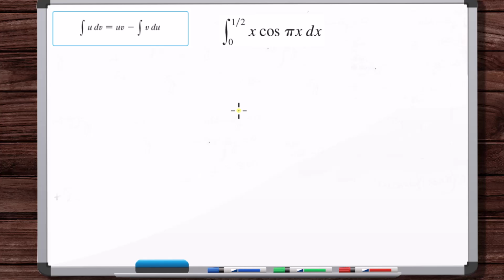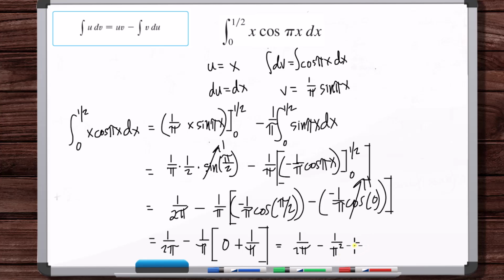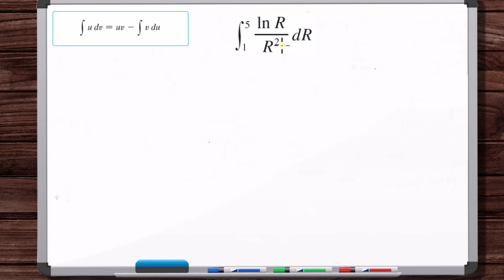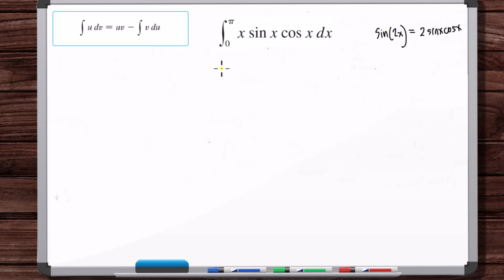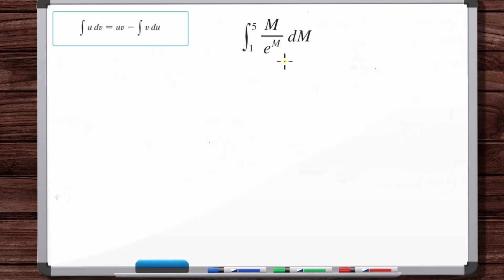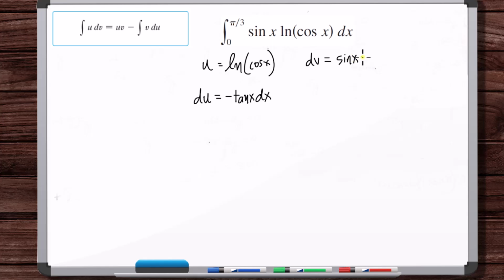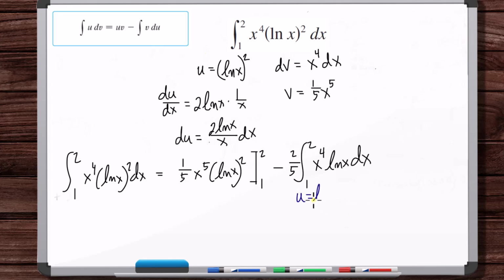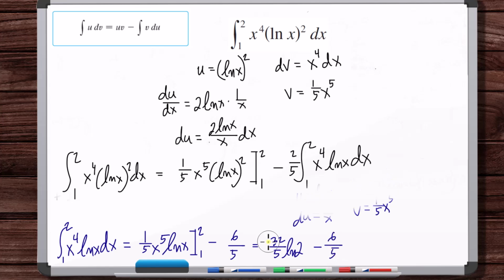Integration by Parts Definite Integral Example Problems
In this video, we work example problems where integration by parts is used to evaluate definite integrals.